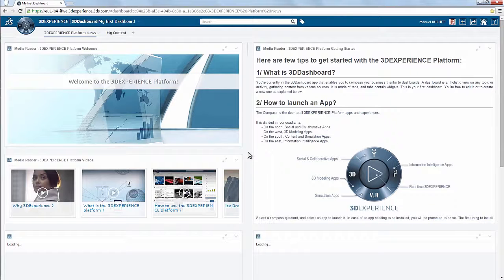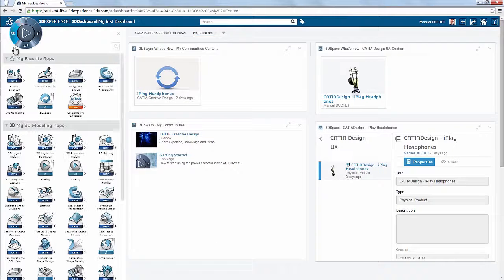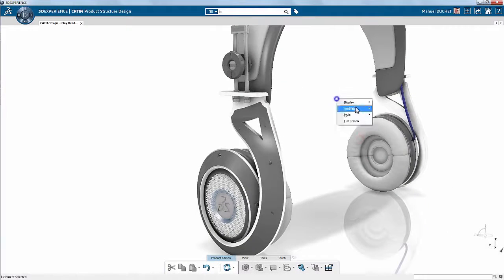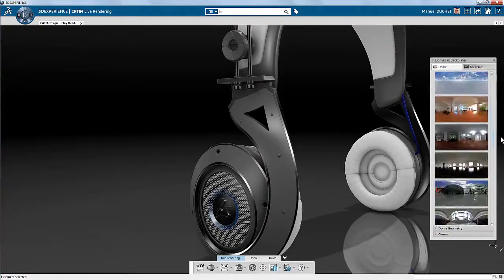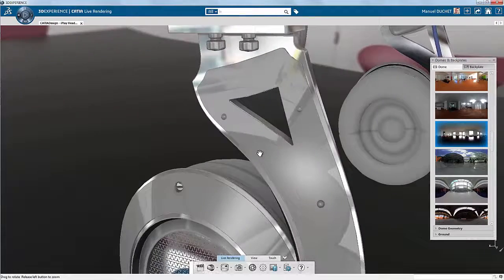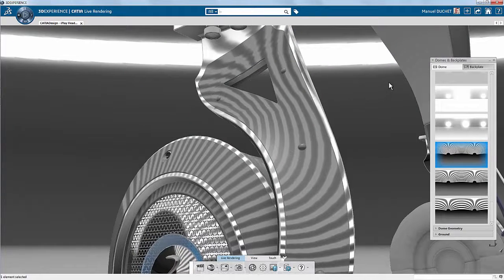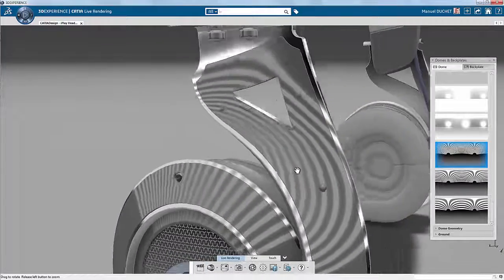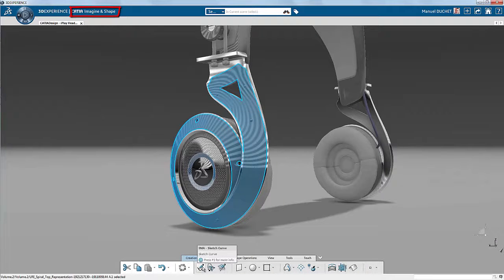How to better visualize the quality of my design with CATIA Live Rendering